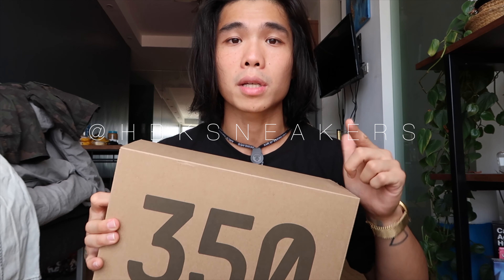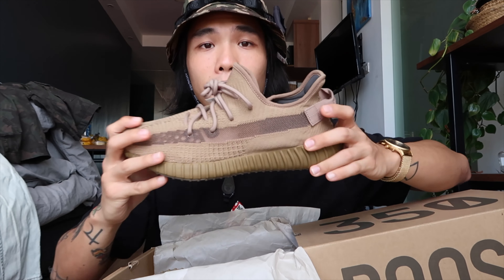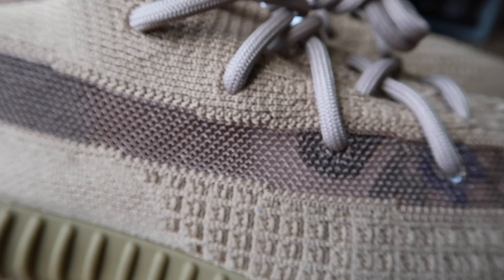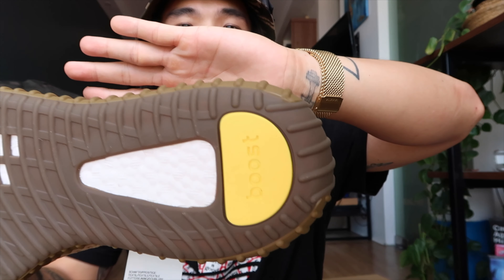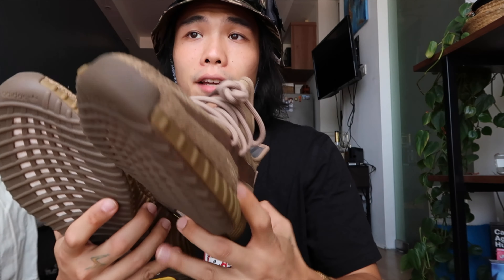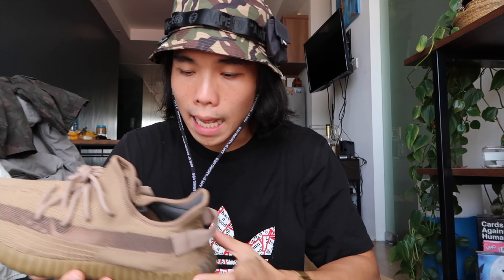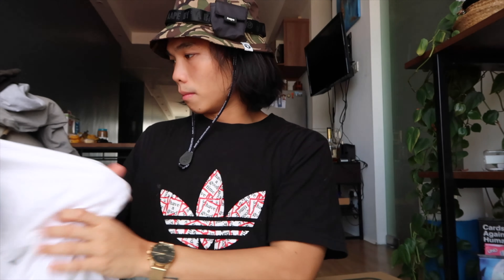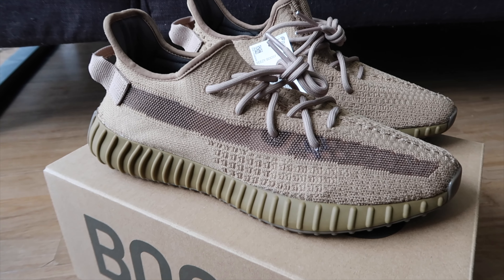ARE THESE THE WORST YEEZY COLORWAY EVER? | Yeezy Boost 350 V2 Earth unboxing & Style guide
Are these the worst yeezy 350 v2 colorway ever? Let me know your thought on the comment section below and let me know what outfit you like the most!